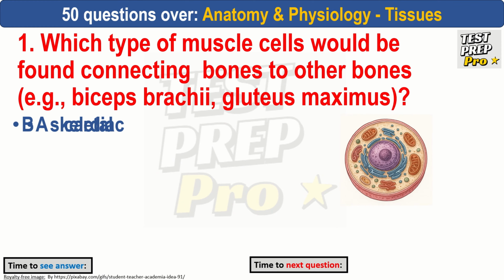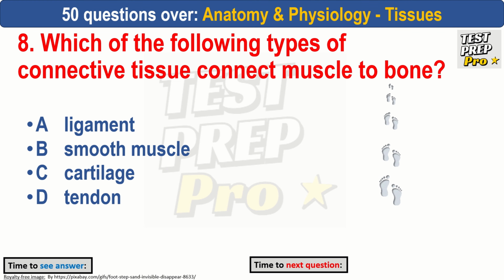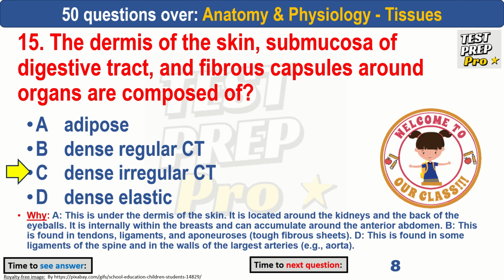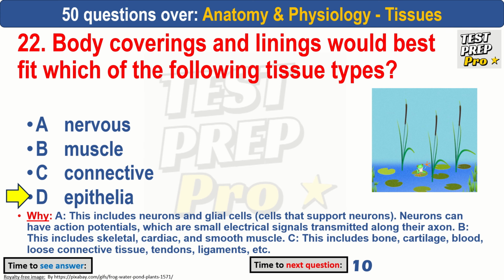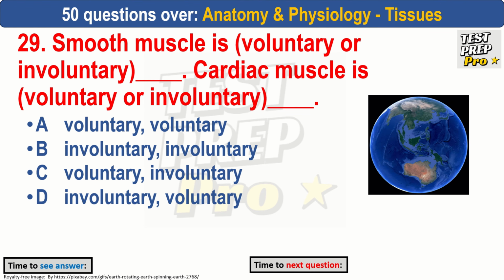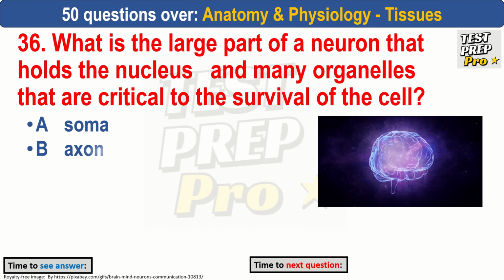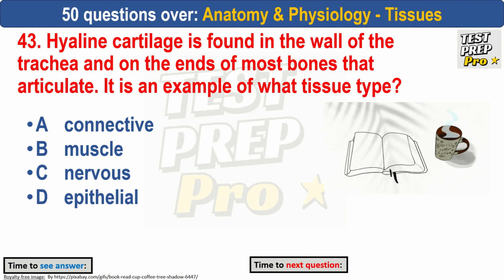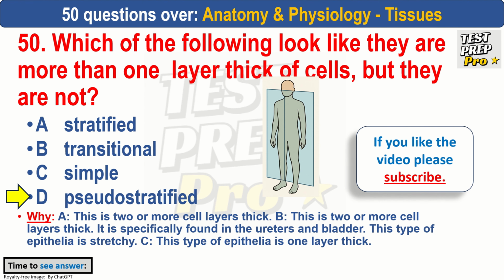50 Anatomy and Physiology Tissues practice questions by professor | Tissues MCQs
Please consider clicking "Thanks" and donating just $2 to help support our YouTube channel and keep the content coming—every little bit helps! THANK YOU.

50 Anatomy and Physiology Tissues practice questions by professor | Tissues MCQs

This video focuses on Anatomy and Physiology Chp4 Tissues practice multiple-choice questions. We show the correct answer and why the other answers are incorrect for the MCQs. We make Anatomy and Physiology Chp4 Tissues information easy. Educational research shows students learn better when fundamental questions are asked followed by explanations. This video is great for exam prep. Thank you.

{keywords}

Tissues questions and answers,
50 Anatomy and Physiology MCQs,
50 Anatomy MCQs,
anatomy and physiology,
tissues quiz,
anatomy questions and answers,
physiology questions and answers,
tissues,
nursing exam,
HESI A2 exam,
TEAS exam,
MCAT exam,